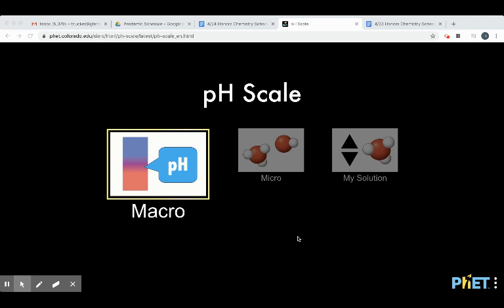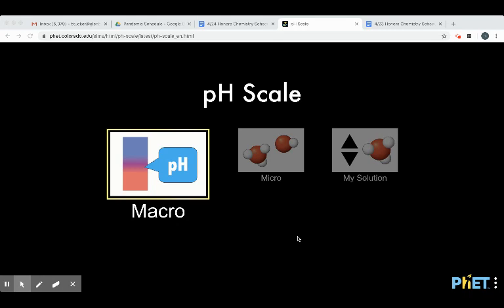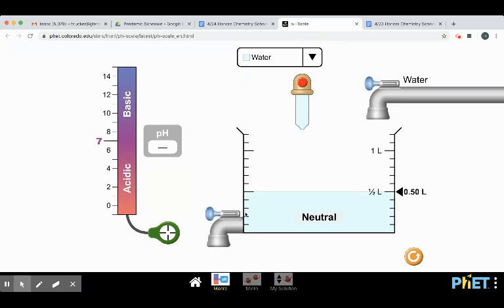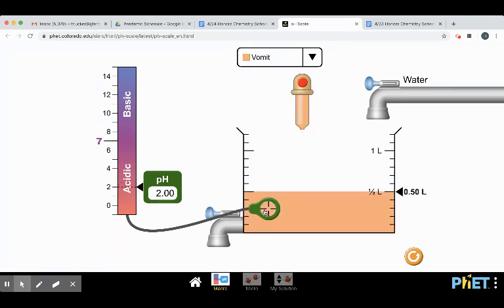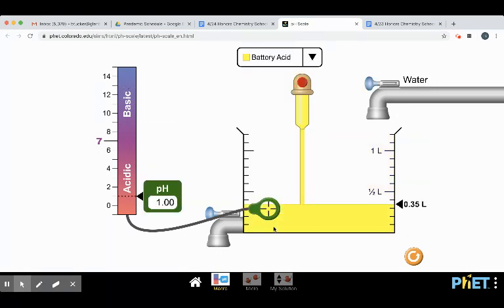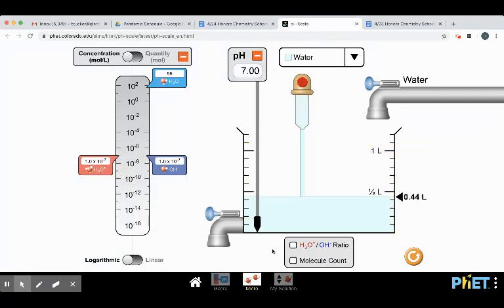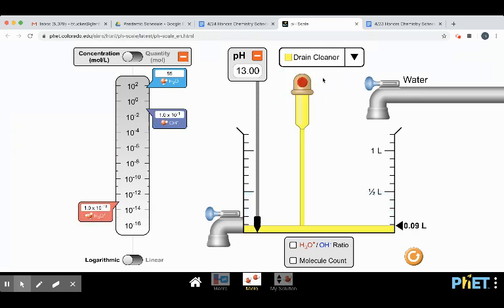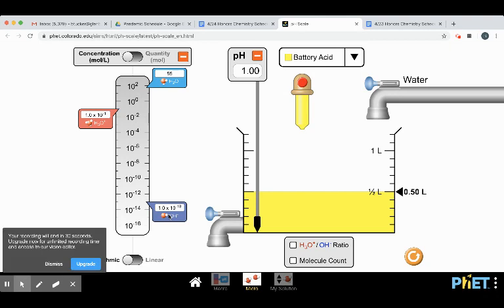Tucker pH Sim Key